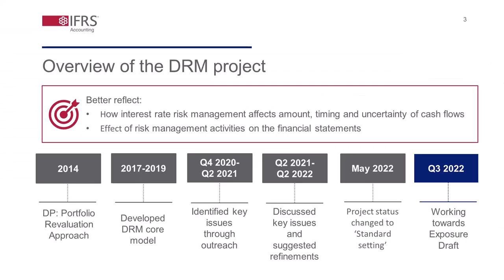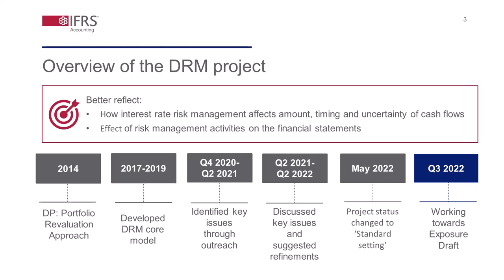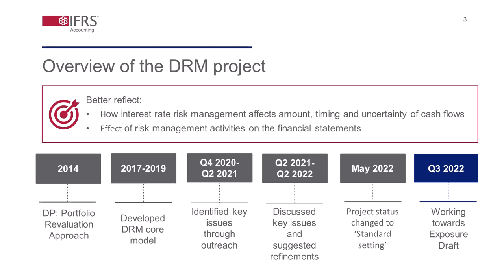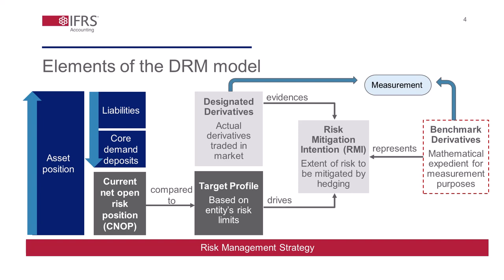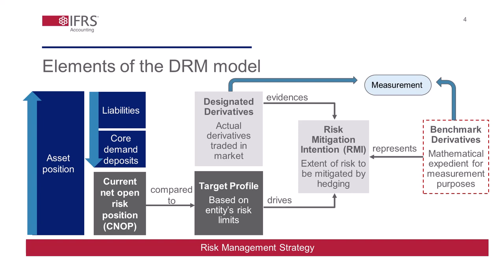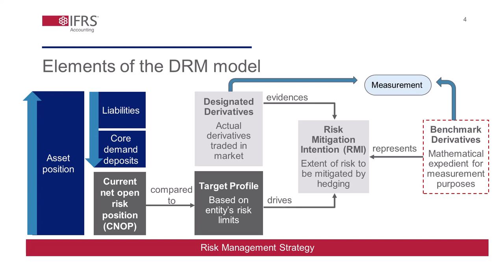Dynamic Risk Management webcast 1 of 8: Overview of the DRM model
Technical staff from the International Accounting Standards Board (IASB) have produced a series of eight webcasts to explain the Dynamic Risk Management (DRM) project based on the IASB’s tentative decisions to date. The publication of the webcasts will be staggered to give users an opportunity to view the content; they will be displayed as they are published.

This webcast discusses the objective of the DRM project and explains the key elements within the DRM model.

View the slide deck for the webcast on the project